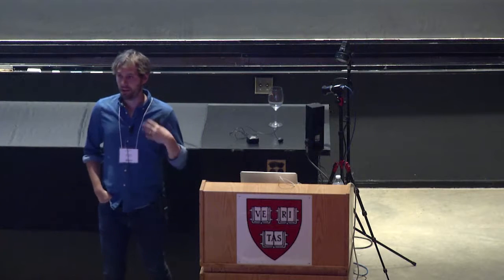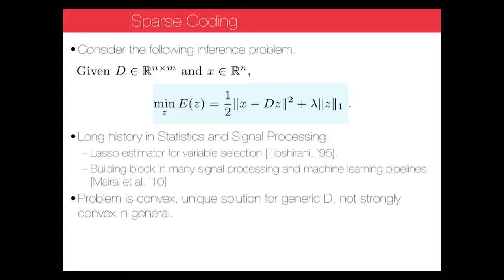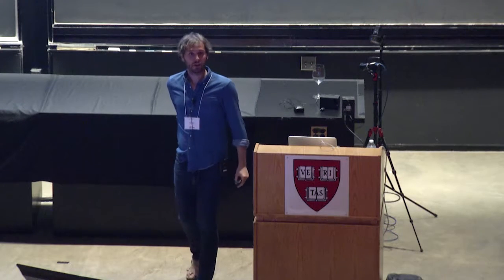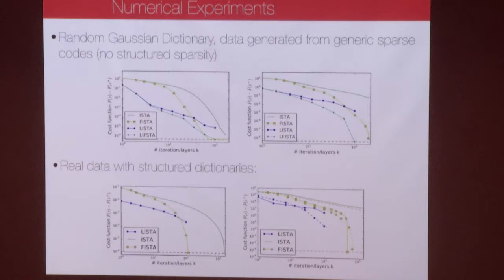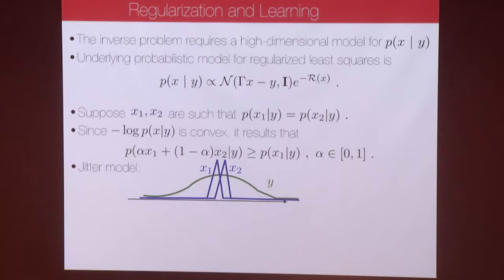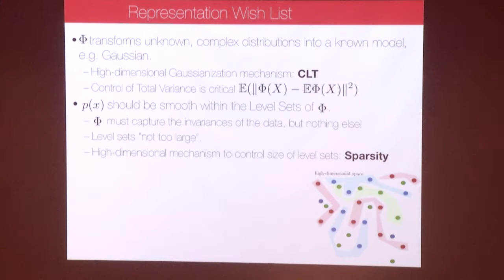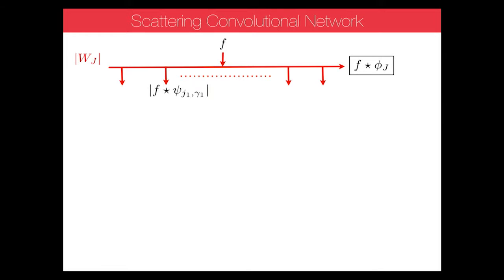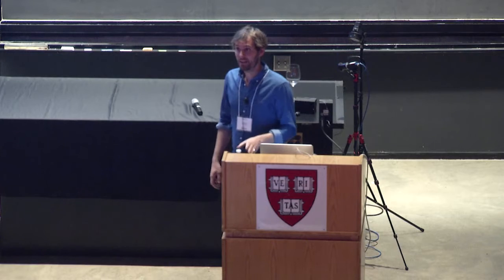07 Joan Bruna Estrach